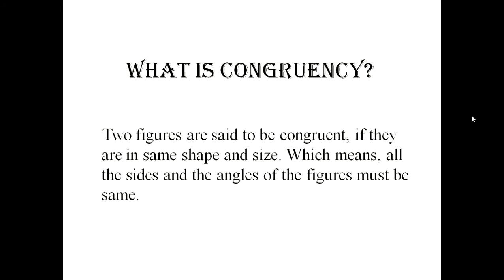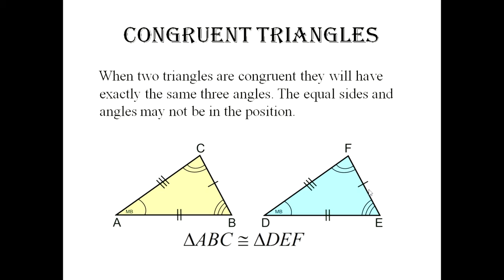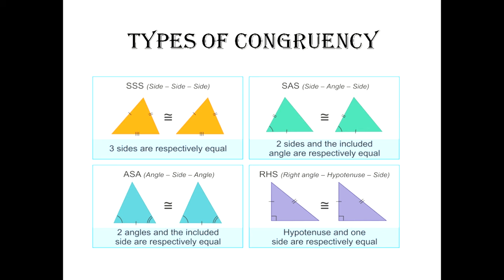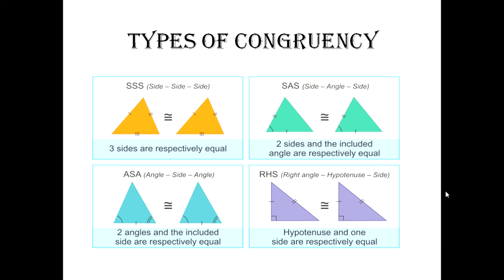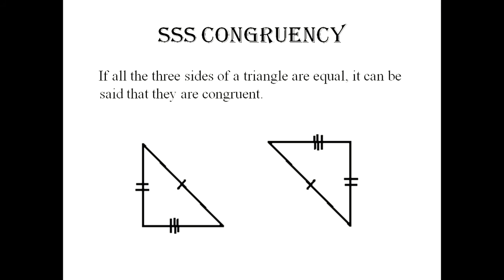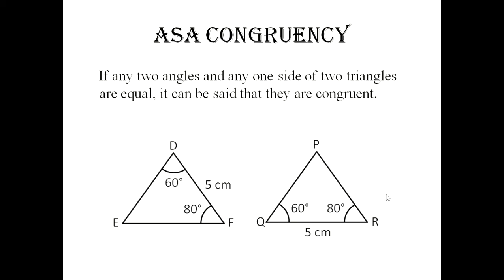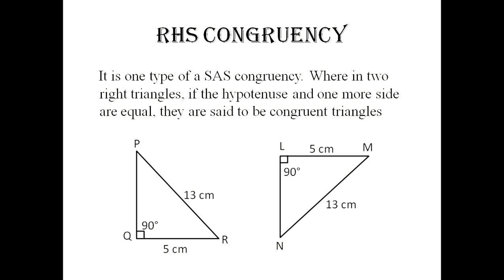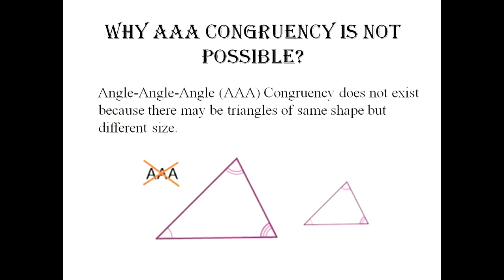Triangles_Congruence of Triangles_NCERT_Class IX